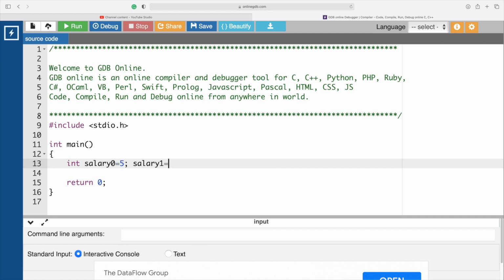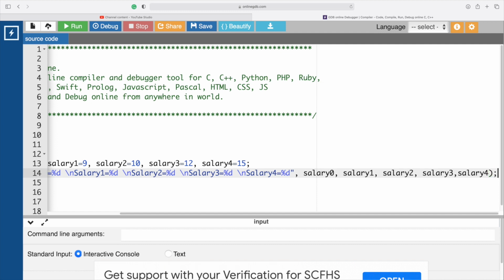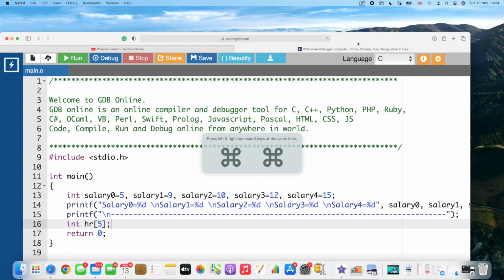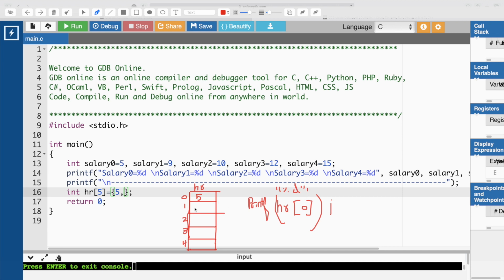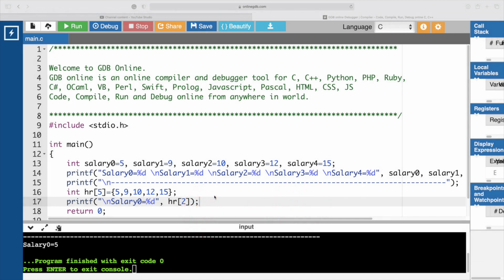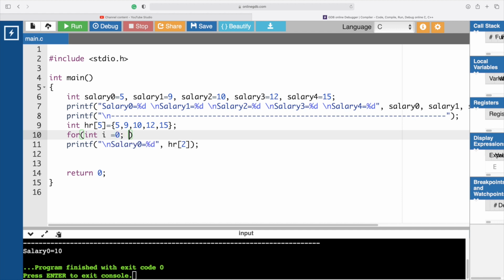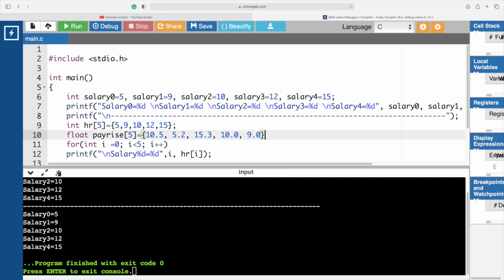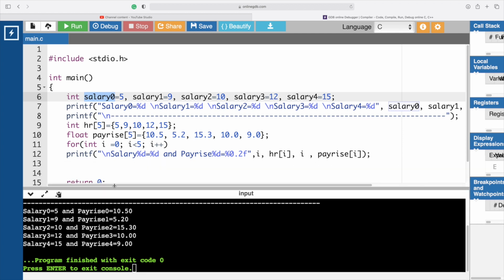UNDERSTANDING SINGLE DIMENSION ARRAYS OF INTEGER